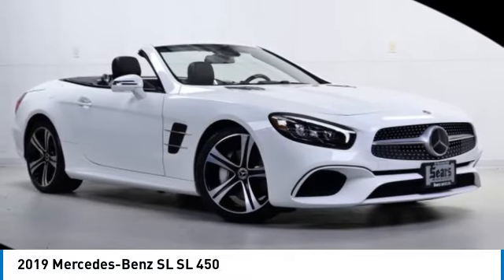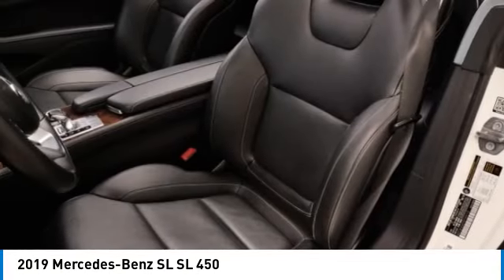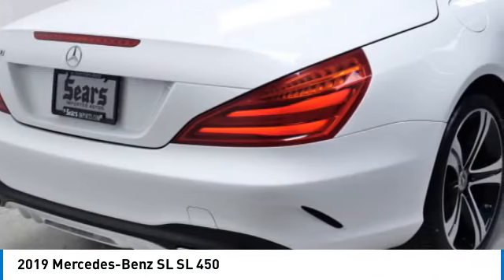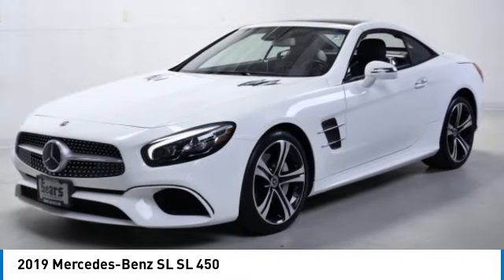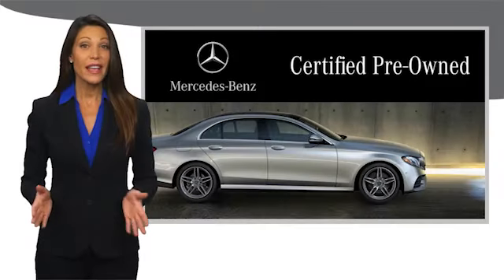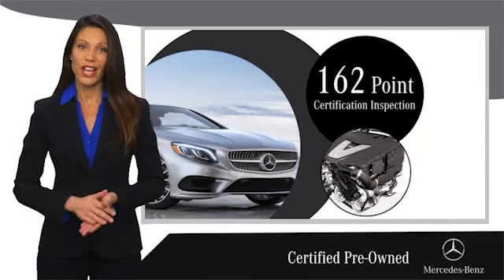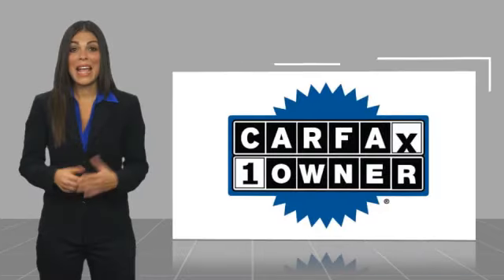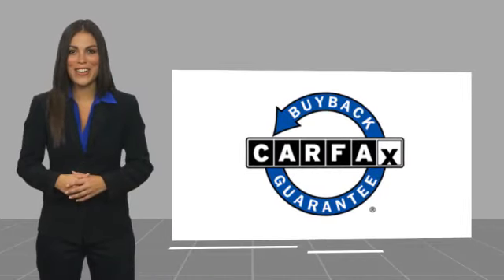2019 Mercedes-Benz SL SL 450 Minnetonka Minneapolis Wayzata,MN 29102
Sears Imports
13500 Wayzata Blvd

** MERCEDES-BENZ CERTIFIED PRE OWNED **, Convertible HardTop, harman/kardon Logic 7 Surround Sound System, Heated door mirrors, Heated front seats, Illuminated entry, Leather Upholstery, Navigation system: COMAND. Recent Arrival! 20/28 City/Highway MPG Certified.Mercedes-Benz Certified Pre-Owned Details:* Includes Trip Interruption Reimbursement and 7 days/500 miles Exchange Privilege* Roadside Assistance* Warranty Deductible: $0* 165+ Point Inspection* Vehicle History* Limited Warranty: 12 Month/Unlimited Mile beginning after new car warranty expires or from certified purchase date* Transferable WarrantyCARFAX One-Owner. 2019 Mercedes-Benz SL-Class SL 450